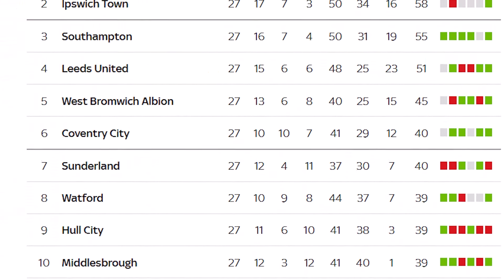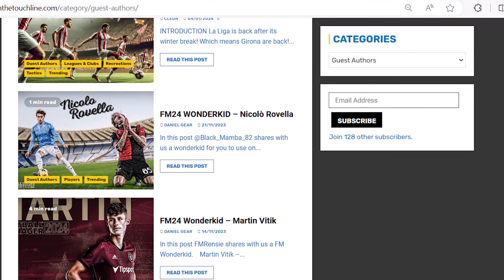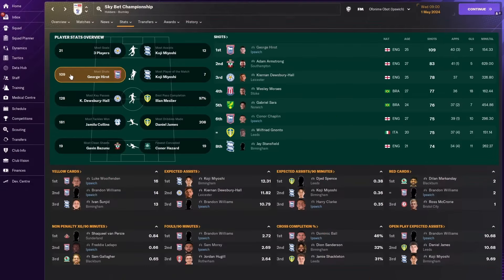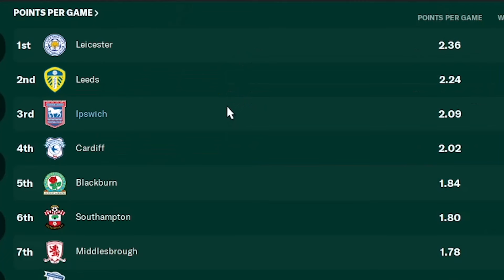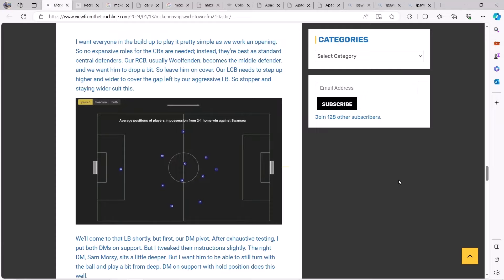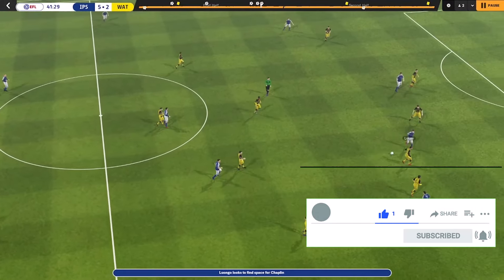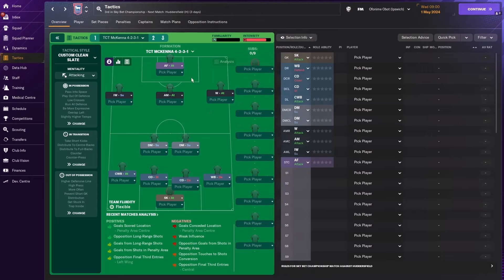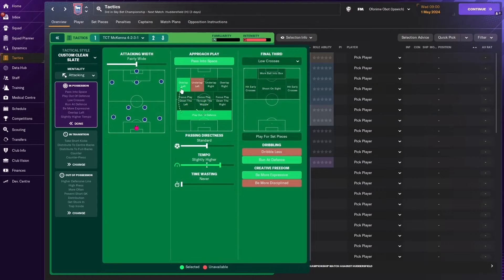The Best Attacking Lower League Tactic | FM24 Tactics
Thanks to CottageTactico and View From The Touchline | Football Manager, we look at Kieran McKenna's GOAL SCORING 4-2-3-1 on Football Manager 2024.

The Tractor Boys are currently overachieving with this tactic in real life, sitting 2nd in the SkyBet Championship after promotion from league One.

This tactic scores goals and operates with the fm24 overpowered 4-2-3-1 shape for OP Tactics

About me:
Yes! I'm a Nigerian. And I enjoy playing Football Manager with underdogs, mid-table sides, and teams that are not so popular.

Hi, I’m DarkHorseFM and I make videos here on YouTube and I sometimes stream on Twitch. I mainly make videos about Football Manager.

Here you'll find tactic videos, Football Manager Hints and Tips, Tactic Recreations, and Fallen Giant Revival Stories.

I also share Tips from the Football Manager Community when I come across them.